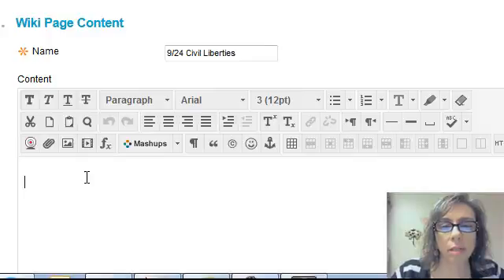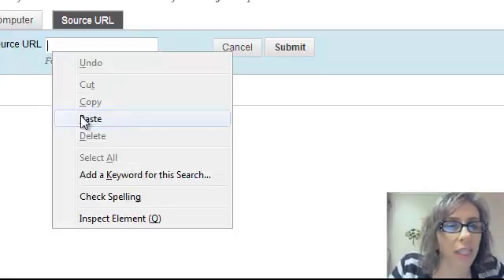Wiki Wednesday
Here's a five minute video to help you if you have any questions about posting an artifact for next Wednesday's class